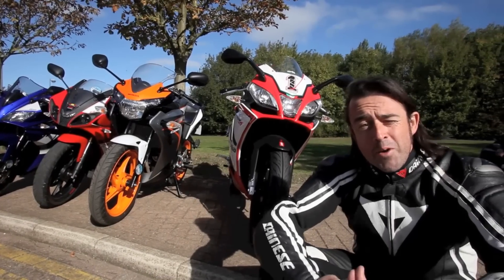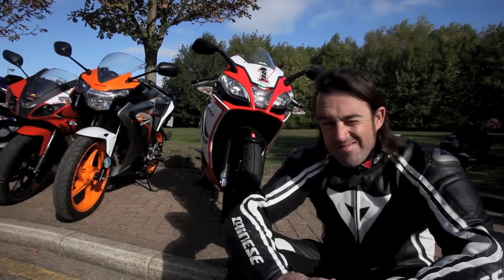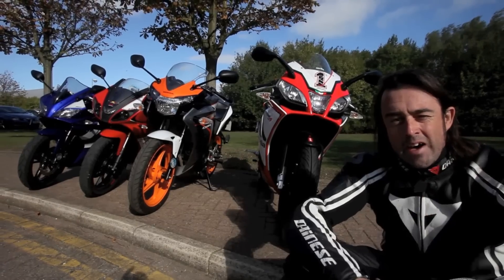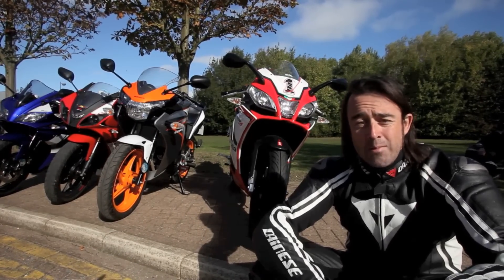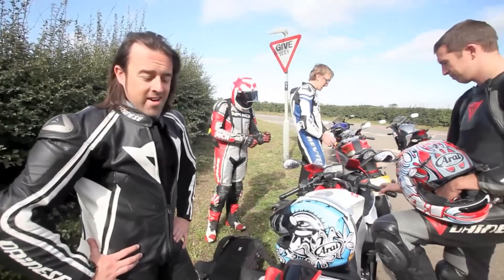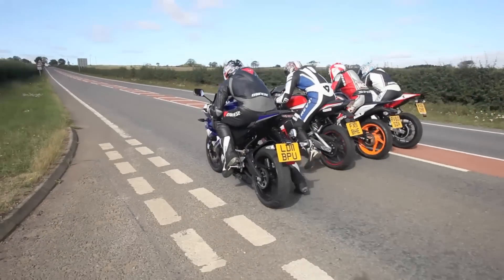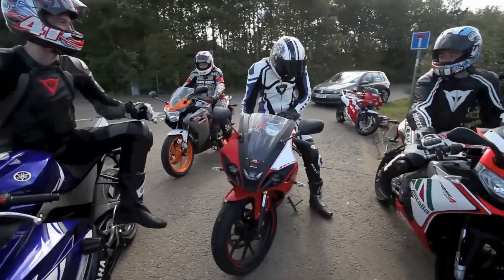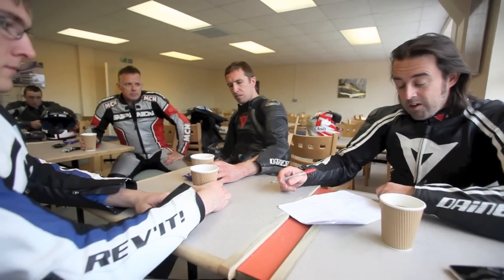Test: Aprilia RS4 125 v Honda CBR125R v Rieju RS3 125 v Yamaha YZF-R125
We pitted the Yamaha YZF-R125, Honda CBR125R, Aprilia RS4 125 and Rieju RS3 125 LC against each other on road, track and test strip to see which of the new generation four-stroke sports 125s comes out on top.